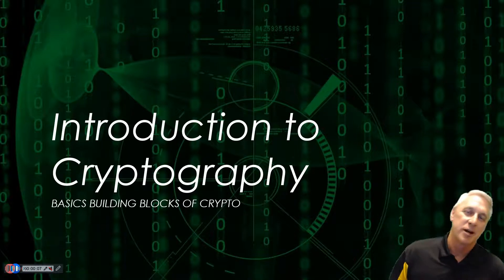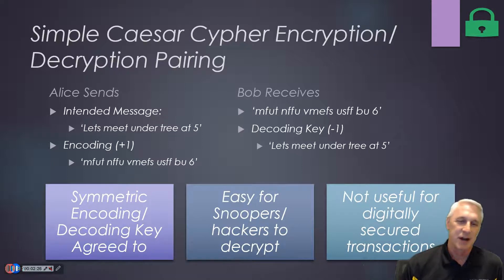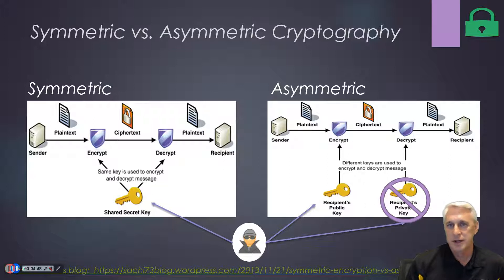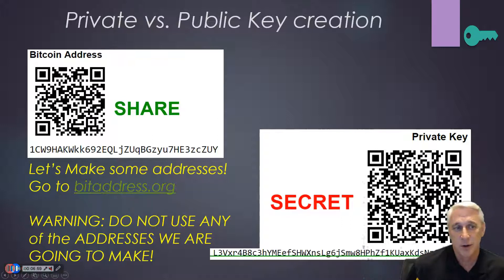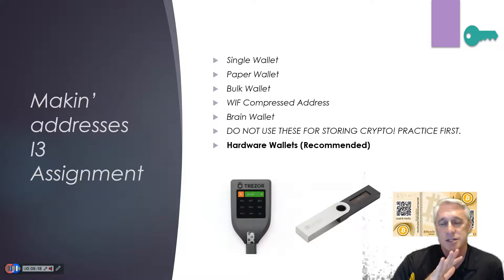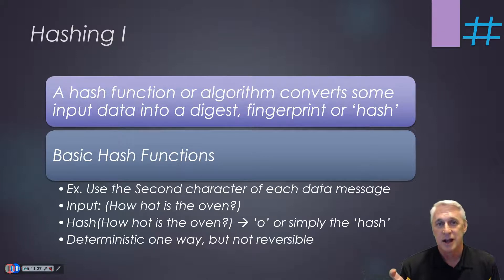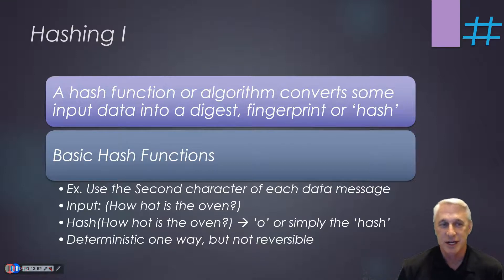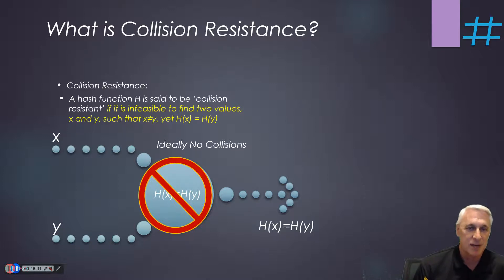Introduction to Cryptography Basic Building Blocks of Crypto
Introducing Cryptography basics that are used in blockchains and cryptocurrencies. Targeted to a non-coding background audience.